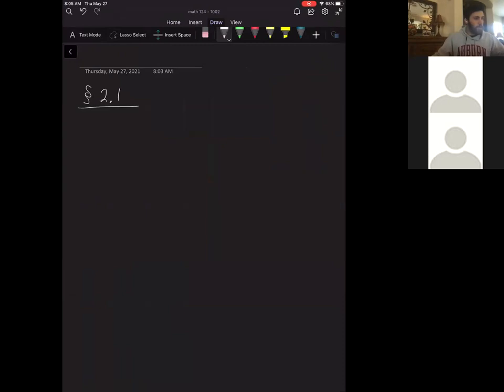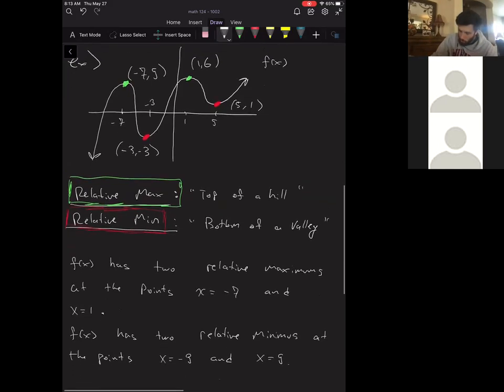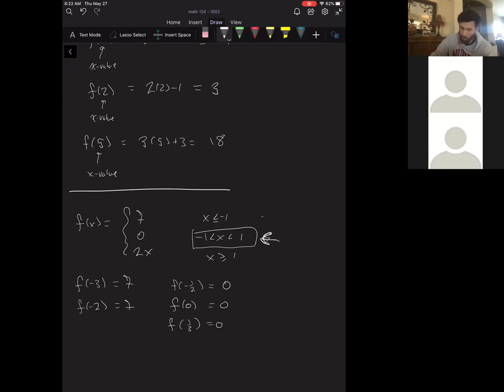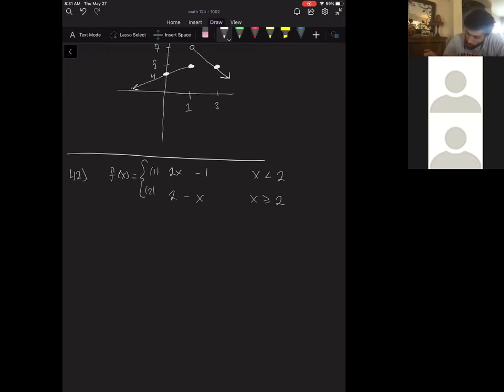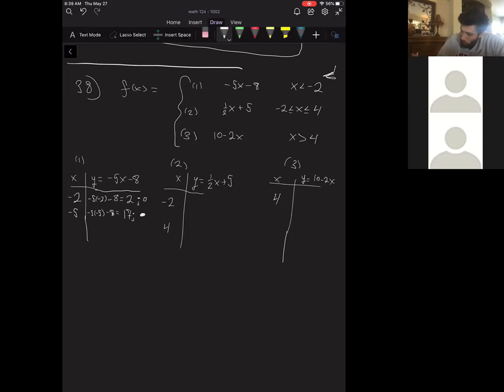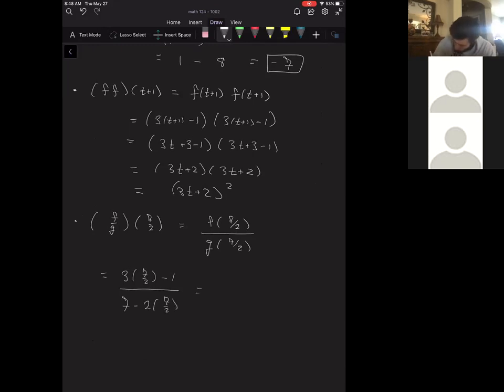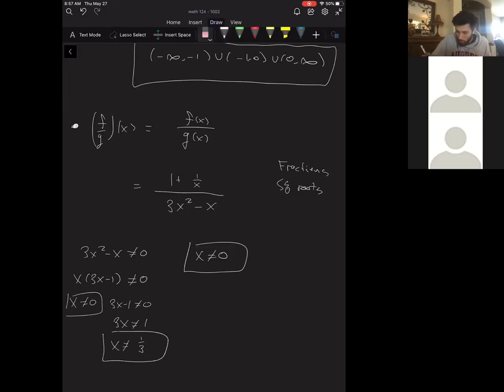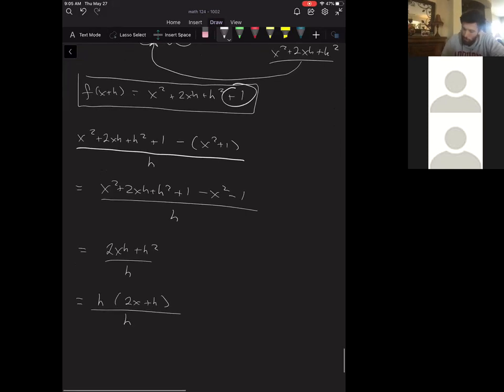Math 124 - 1002 - Section 2.1 and 2.2